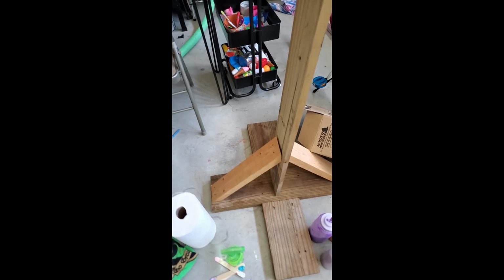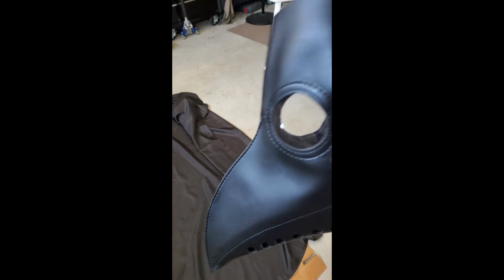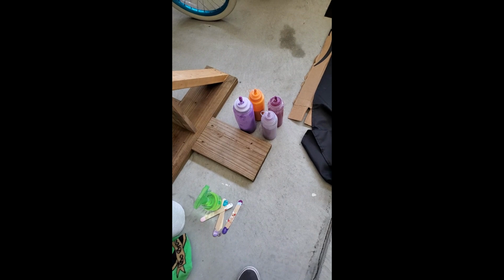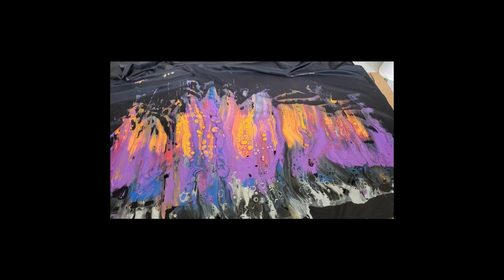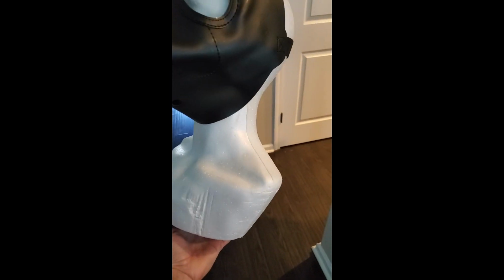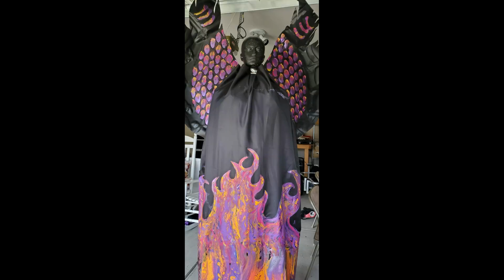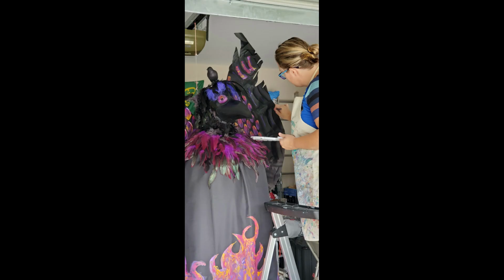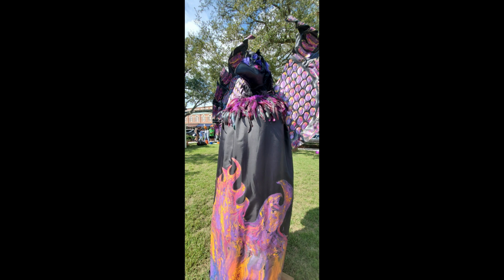Scare Crow on Fire with fluid painting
This is a quick look at how I created this years scarecrow. Scare Crow on Fire is the more accurate way of describing it. Master of all crows. Easy ideas on how to mount and build a lightweight and relatively waterproof scarecrow that you don't have to stake down.

I upcycle a baby pool, use packing peanuts for stuffing, shower curtain a mask, lots of feather, glue, duct tape and sealer.

The majority of the painting created is in fluid art but with hand painted touches. The baby pool was a perfect upcycle for the crow wings.